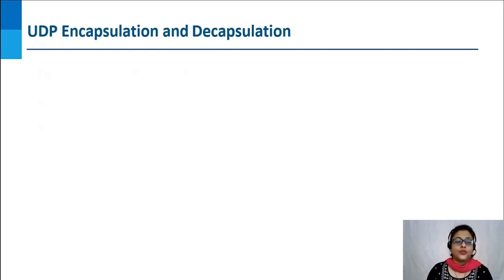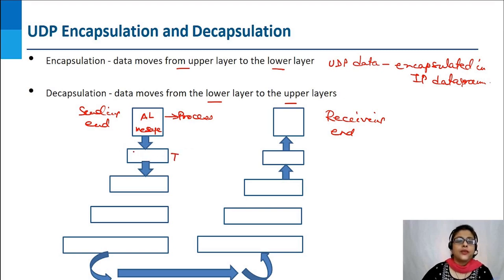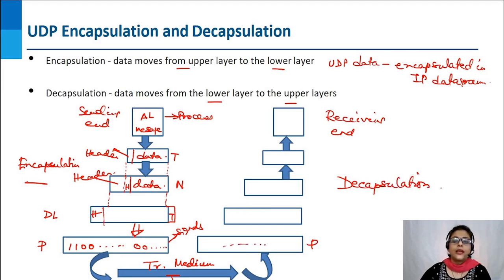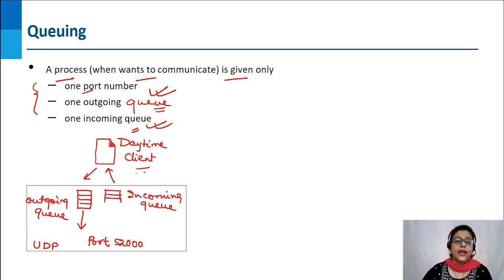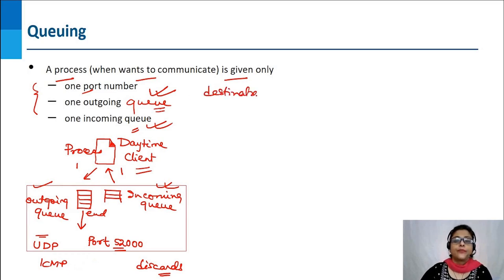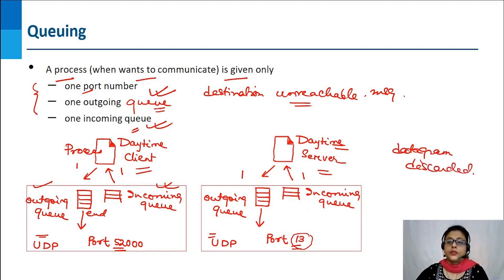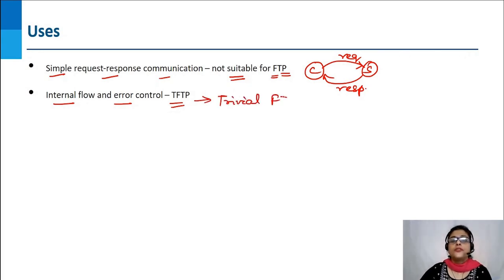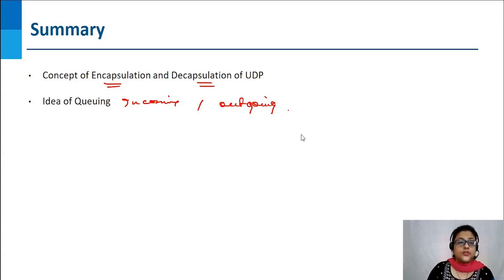48 Lec 7 4 UDP Overview Part 2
### **Lec 7.4: UDP Overview – Part 2 – Description**

This lecture continues the exploration of **User Datagram Protocol (UDP)** by examining its **practical applications**, **real-world use cases**, and **reliability concerns**. Building on the foundational understanding from Part 1, we now focus on how UDP is implemented in different network scenarios and why certain applications choose it over TCP.

Key topics covered include:

* **Use Cases of UDP**

  * Live video/audio streaming
  * Online gaming and VoIP
* **Why Applications Choose UDP**

  * Speed and reduced latency
  * Tolerance for occasional data loss
  * Application-level handling of reliability (if needed)
* **Limitations and Security Considerations**

  * No congestion control
  * Vulnerable to spoofing and packet loss
  * Role of checksums and firewalls in mitigating risks

By the end of this lecture, students will understand when and why UDP is used in modern networks and how its lightweight design supports performance-critical applications despite its unreliability.

Let me know if you want a **comparison chart of UDP vs TCP** or **example UDP-based application protocols**.